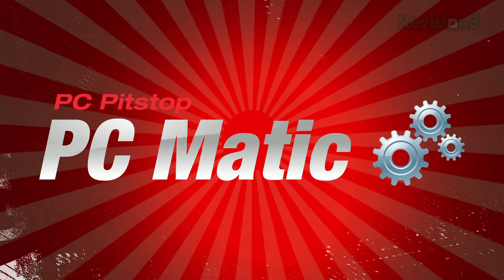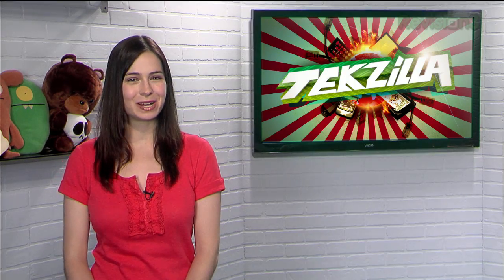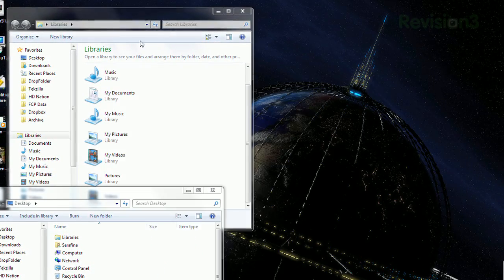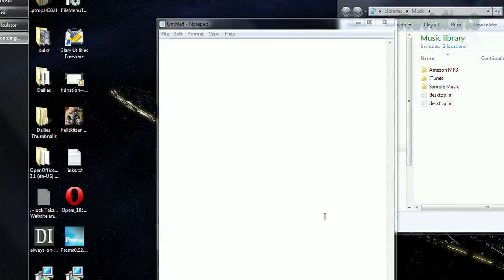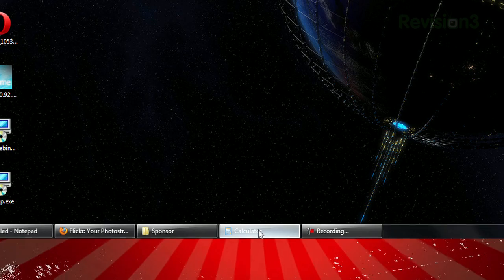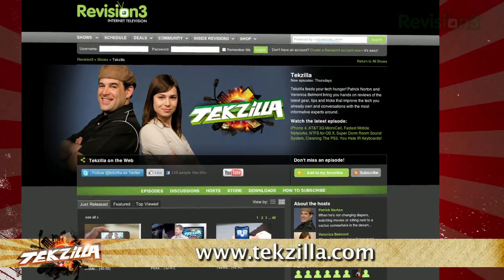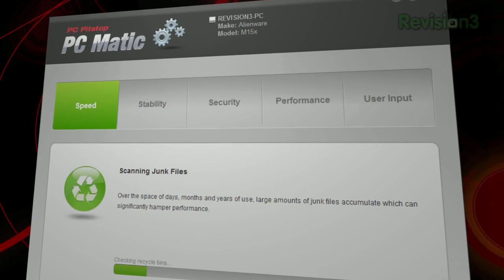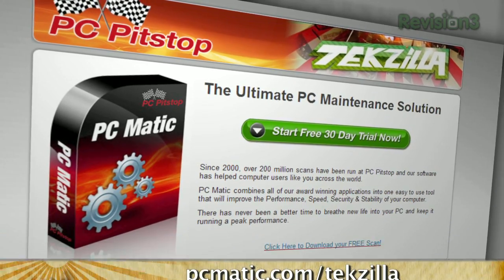BOOST Productivity in Windows 7! - Tekzilla Daily Tip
Looking for some extra oomph for your PC? Check out Preme for Windows 7, and get a ton of new features to boost your productivity.